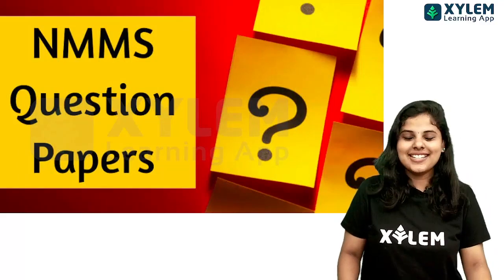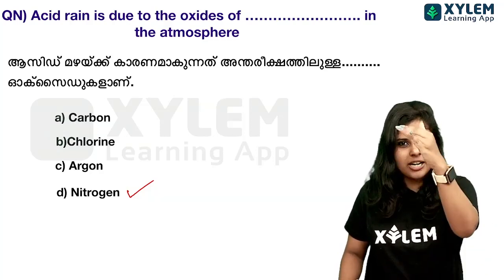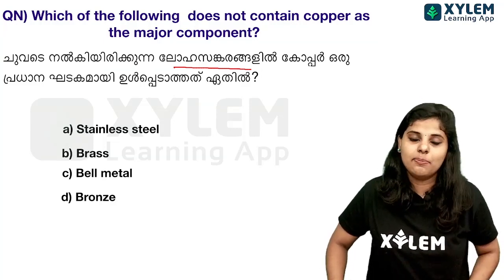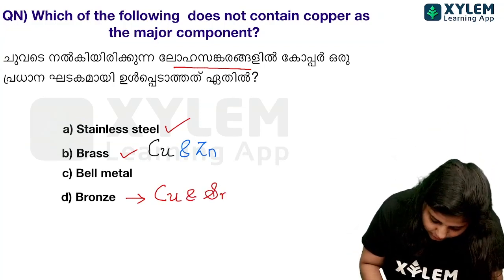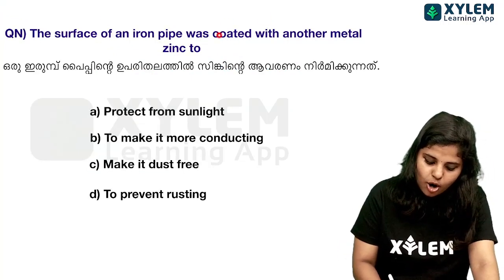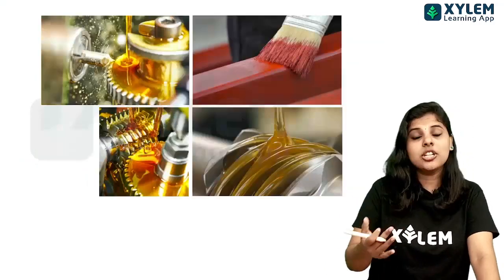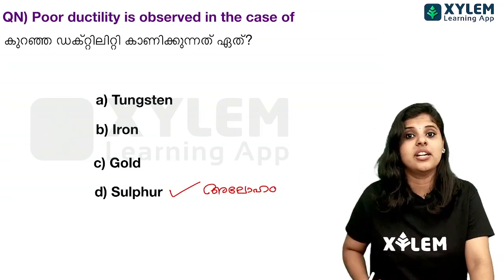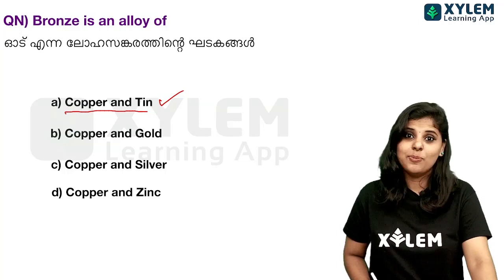NMMS Chemistry Question Paper Discussion | 2019, 2020 and 2021 | Xylem Class 8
Are you looking to improve your Chemistry score in NMMS exams? This video is a must-watch! It's an in-depth discussion of the 2019, 2020 and 2021 Chemistry question papers for NMMS. Get step-by-step guidance on how to approach each type of question and learn strategies to help you get the best marks possible. Unlock the key to success by watching this video now!

👋HELLO LEARNERS!!